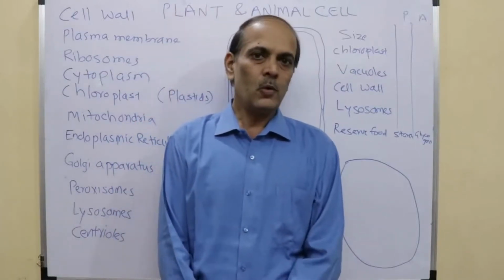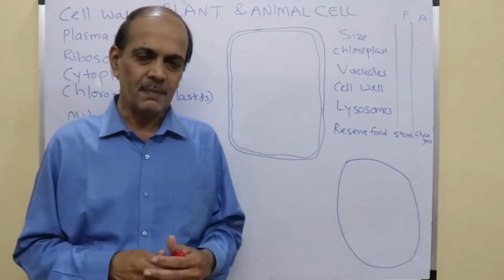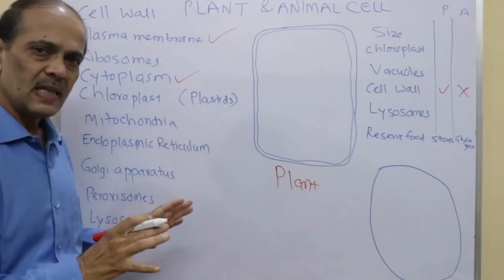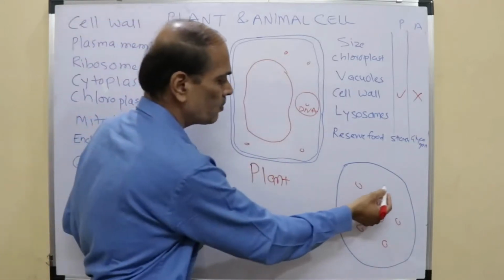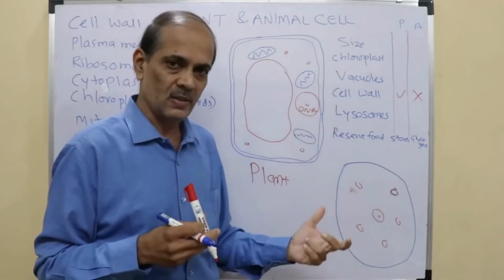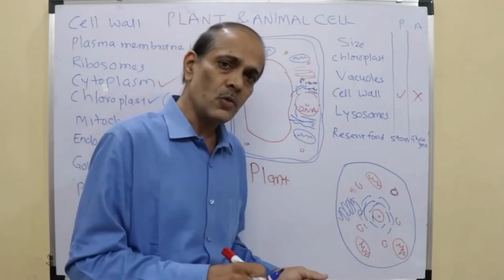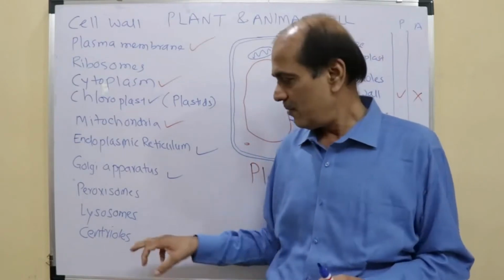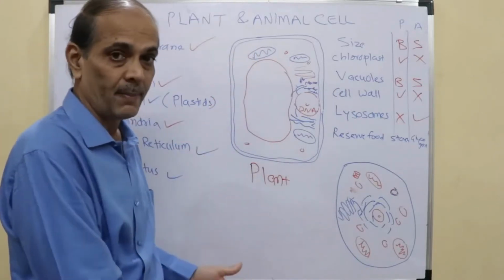Plant and Animal Cell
Join our Hands-on Science course, get material at home.

Understand Plant and Animal Cell Structure and make model.
The cell is the fundamental unit of life. In unicellular and multicellular organisms, the cell is regarded as the structural and functional unit of life. All living things are made up of cells. All life processes are carried out in the cells.
It is important to know the component of cell i.e Plasma Membrane, Cell Wall, Nucleus, Cytoplasm, Ribosomes, Golgi bodies, Mitochondria, Lysosomes, and Plastids etc